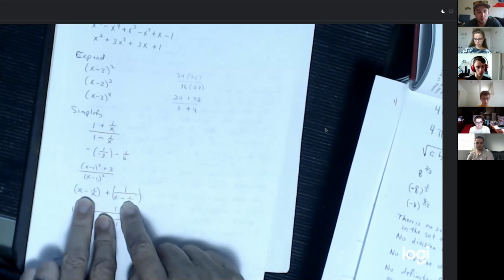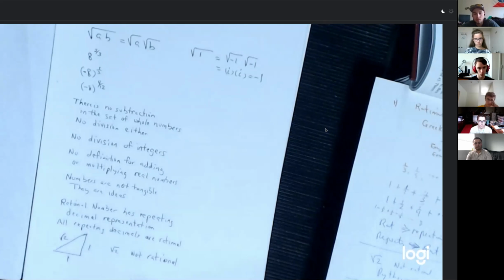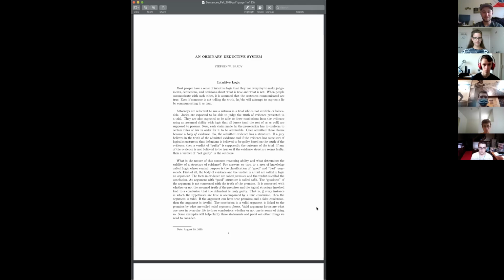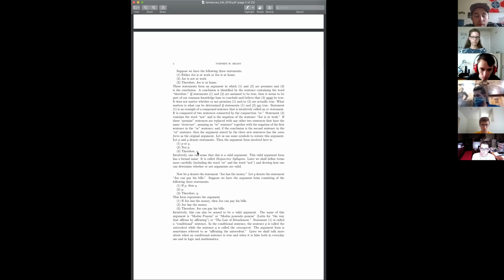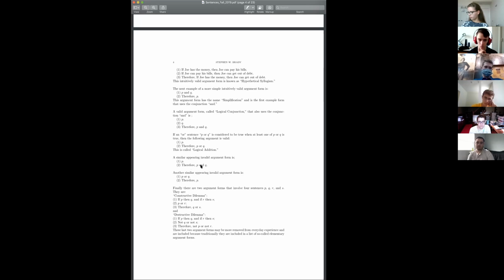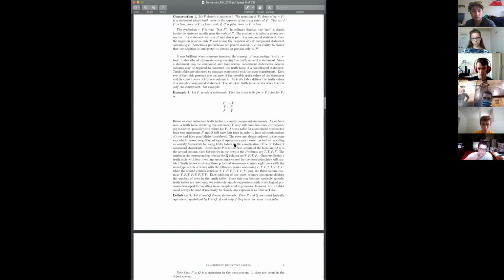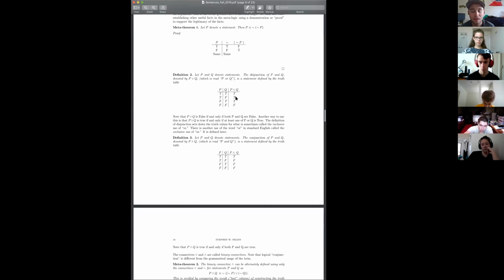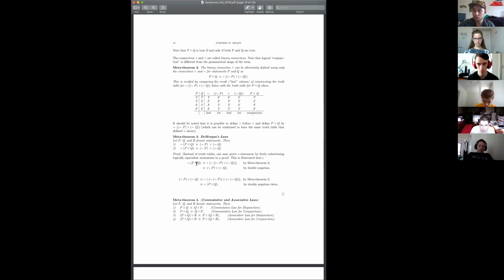Math242H 8 18 20